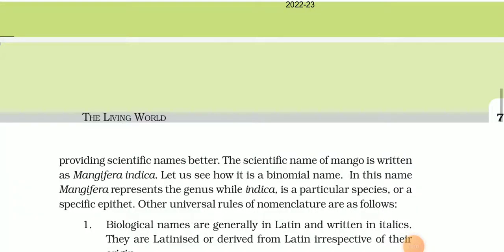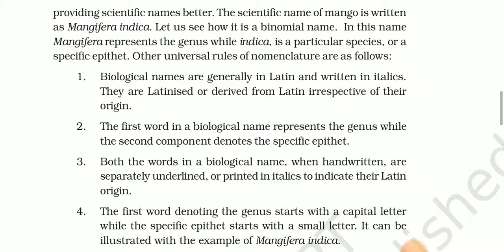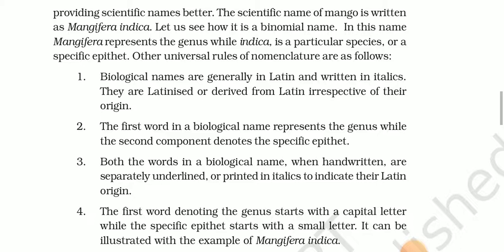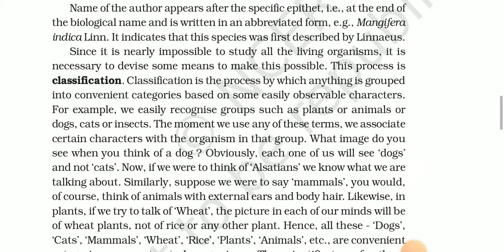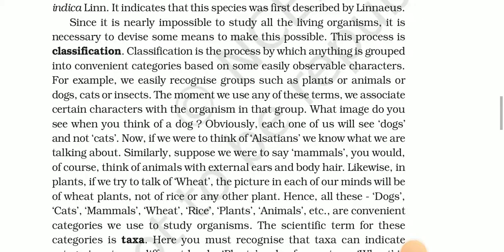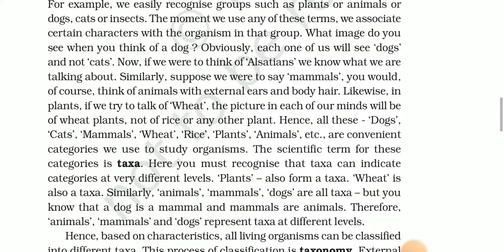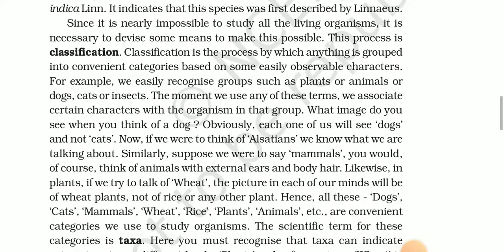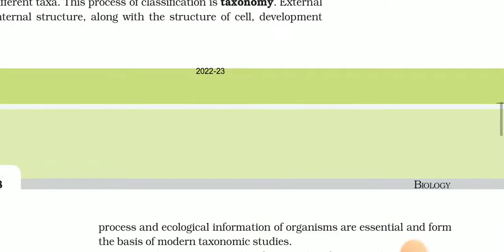NEET Biology The Living World Part 5